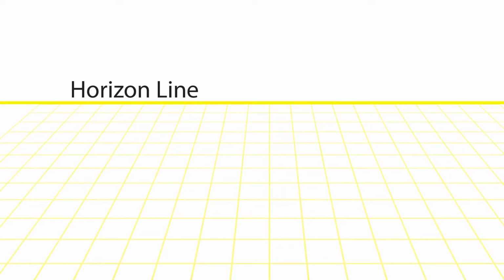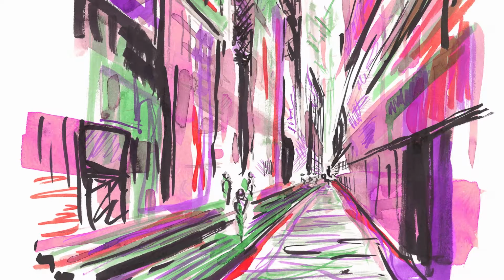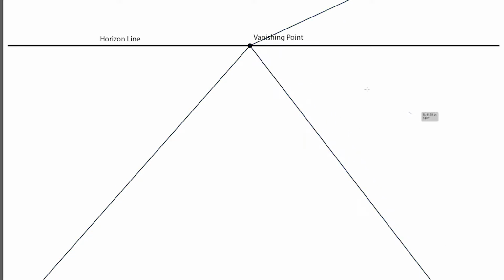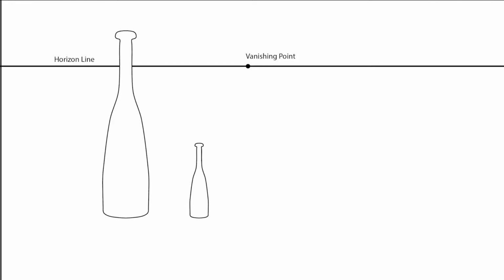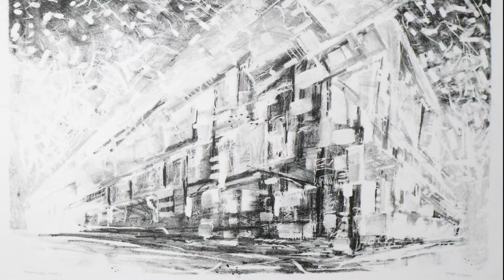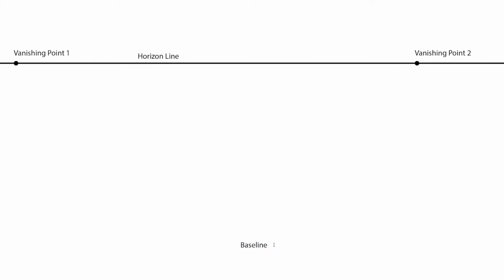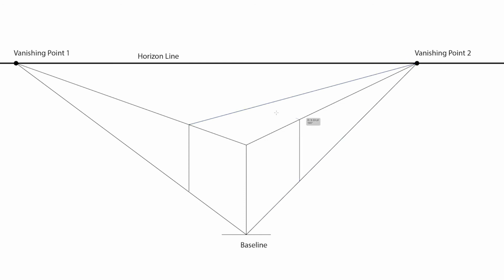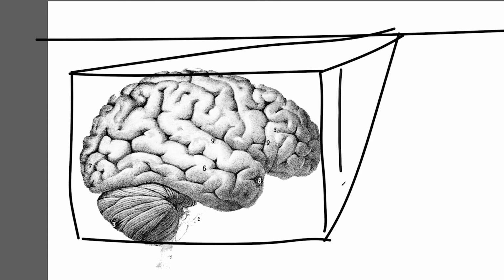Intro to Perspective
Introduction to 1 and 2 point perspective